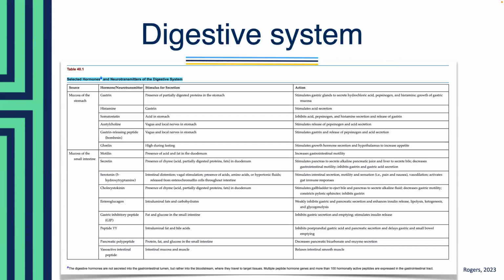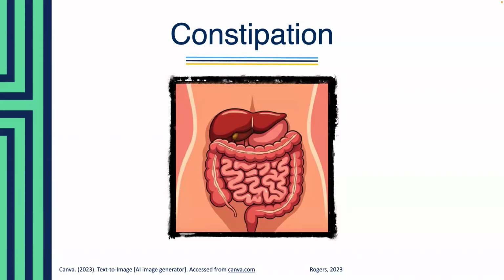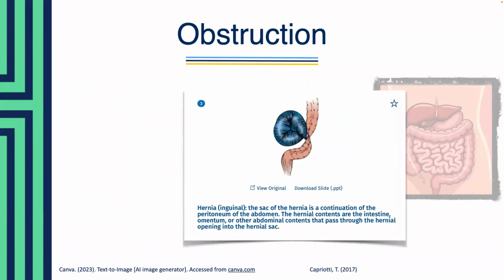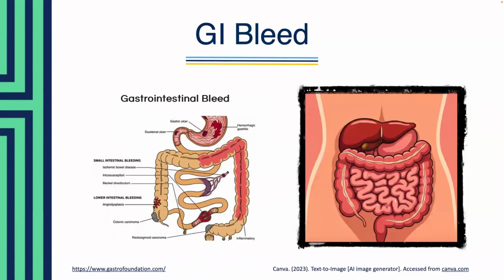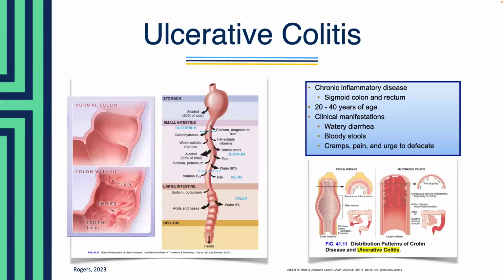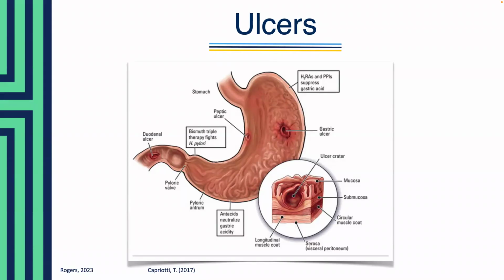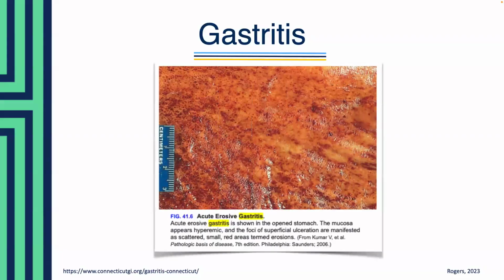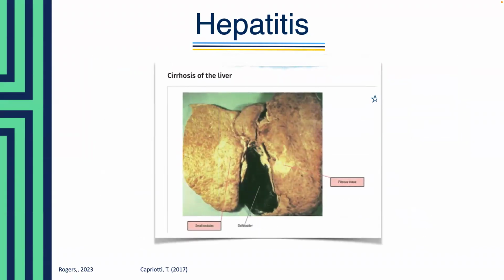NU 621 - Week 4 Content Session